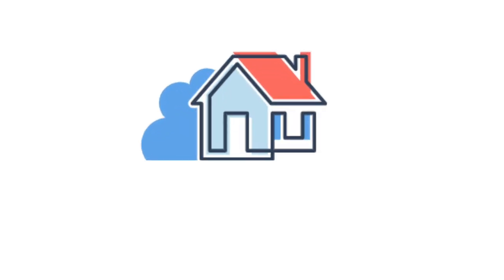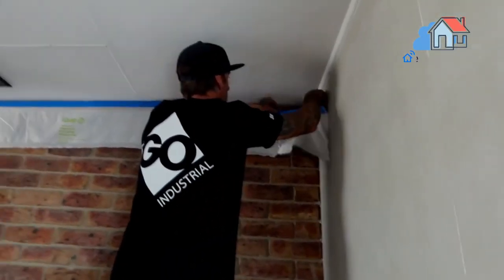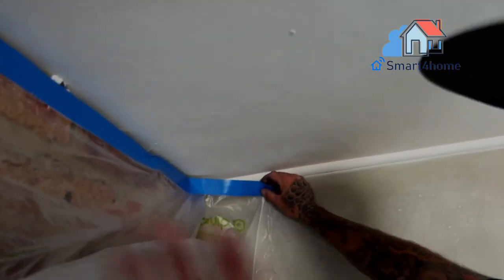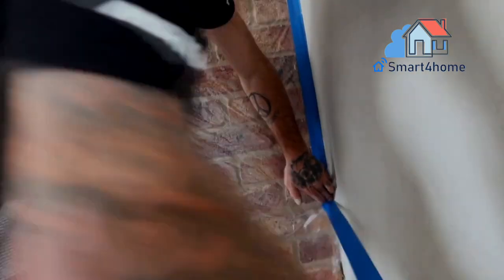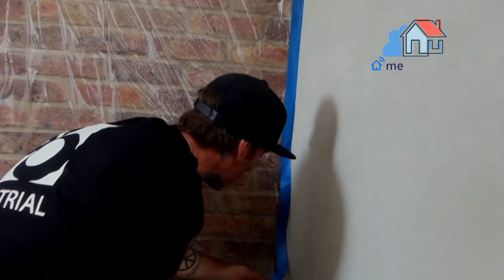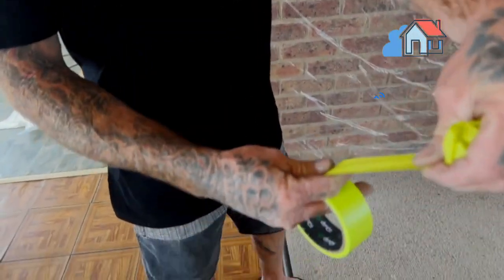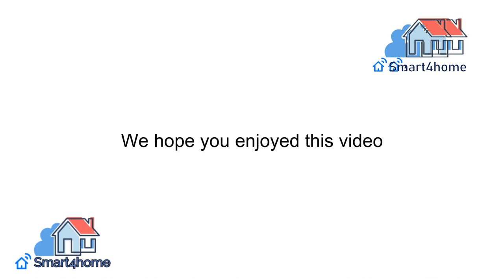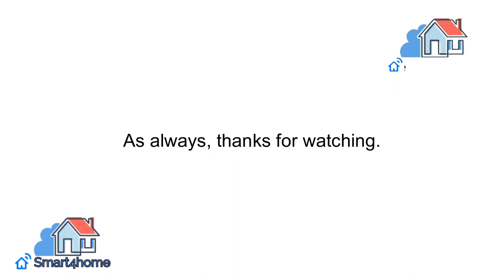How To Paint a Brick House? || Everything You Need to Know About Painting Brick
In this video I am going to share How to Paint a Brick House?
This way you can know Everything You Need to Know About Painting Brick?

1.How to Paint a Brick House?
2.Tips for Painting Exterior Brick?

Important Tags:
how to paint a brick house
how to paint a brick house white
how to paint a brick house on canvas
how to paint a brick house with a sprayer
how to paint a brick house in watercolor
how to paint a brick house youtube
how to paint a brick house gray,
how to paint a brick house with a roller,
how to paint a brick house in acrylic,
how to paint a brick house black,
how to paint a brick house exterior,
how to paint an exterior brick house,
how to paint the brick house,
what kind of paint do you use on brick house,
the best way to paint a brick house,
can you repaint a brick house
what kind of paint do i use for brick
best way to paint a brick house
how much does it cost to paint a brick house
how much would it cost to paint a brick house
how much to paint a 2000 sq ft brick house
can you paint face brick
what's the best paint to use on brick
how to paint brick inside house
how much is it to paint a brick house
how hard is it to paint a brick house
how much is it to paint a brick house white
how expensive is it to paint a brick house
how much it cost to paint a brick house
painting a brick house ideas
how do i paint a brick house
how to paint a brick house yourself
how long does it take to paint a brick house
how to paint a brick fireplace this old house
how to paint the exterior of a brick house
how often do you have to paint a brick house
how to get paint off a brick house
how often do you need to paint a brick house
how to paint the outside of a brick house
what is the best way to paint a brick house
paint a brick house before and after
how to prepare a brick house for painting
what colors to paint a brick house
house brick painting ideas